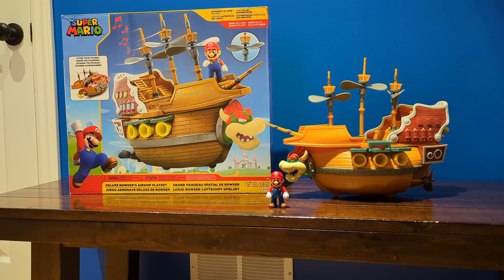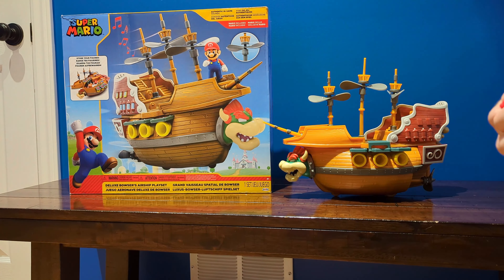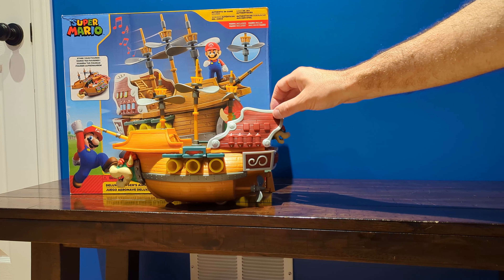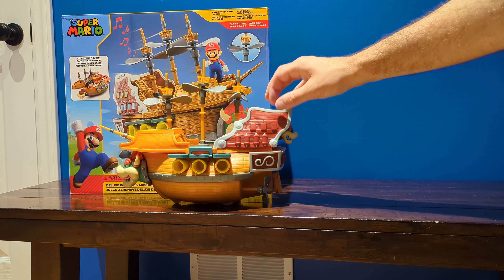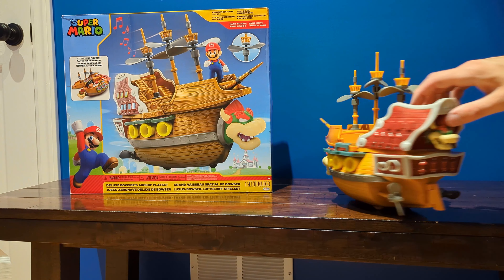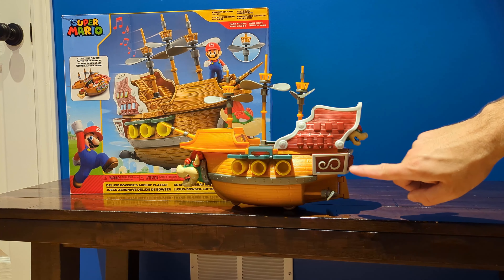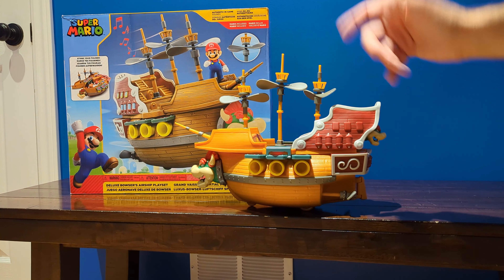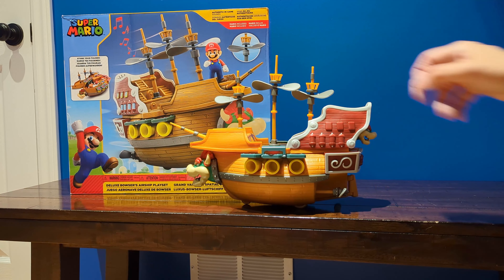Super Mario Deluxe Bowser's Airship Playset Review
This video is a short review of the Super Mario deluxe bowser's airship playset also known as the Jakks Pacific Bowser Airship. This is one of the best bowser airship toy and bowser airship playset available on the market. As you can see in this bowser airship playset review, the nintendo super mario deluxe bowser's airship playset comes with one action figure of Super Mario. It is important to note that the super mario deluxe bowser's air ship playset with mario action figure set however, does not come with a bowser toy. You can purchase that separately. This bowser airship playset review will also talk about one of the major limits of this toy.

MATCHING BOWSER ACTION FIGURE: